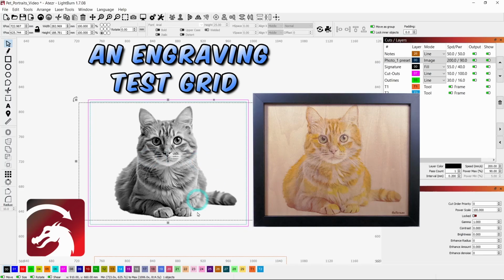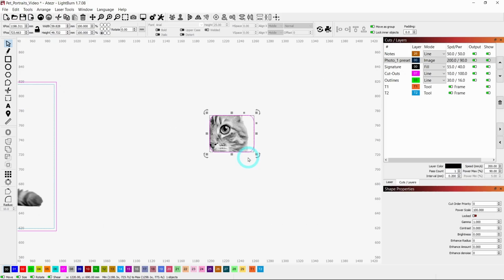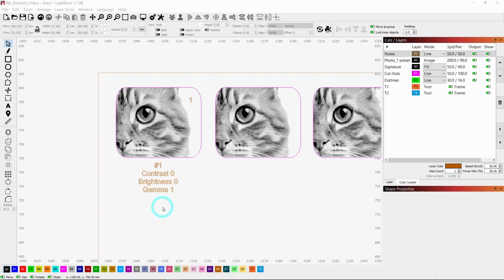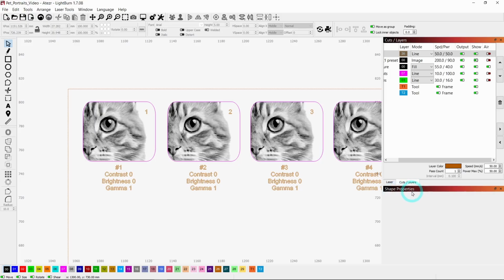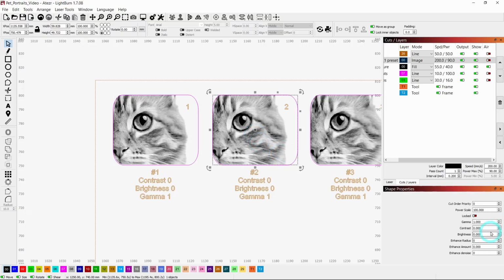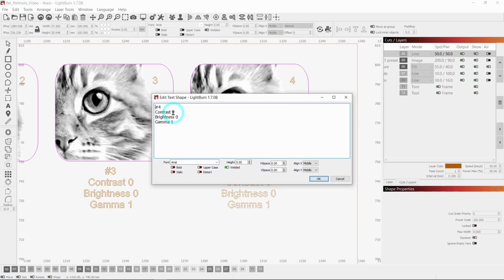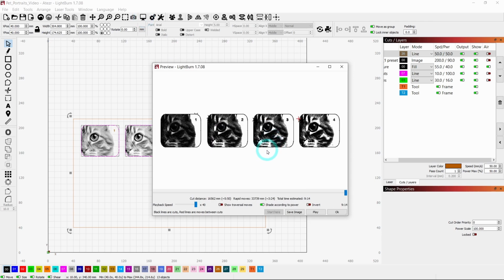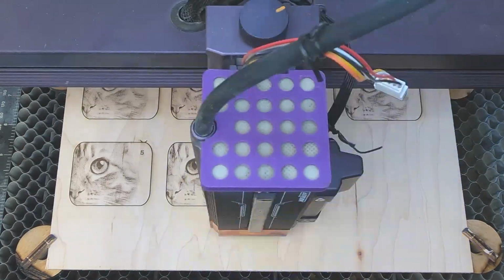Improve Your Photo Engravings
How to make a test grid to improve your photo engravings.  Use the sample crops to change settings and compare the results from your machine, and on the material that you are using.